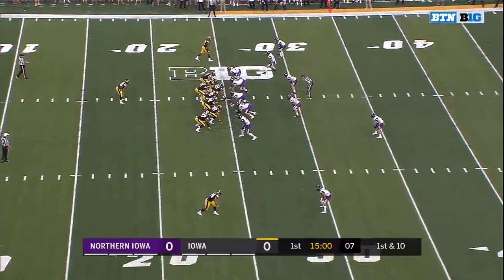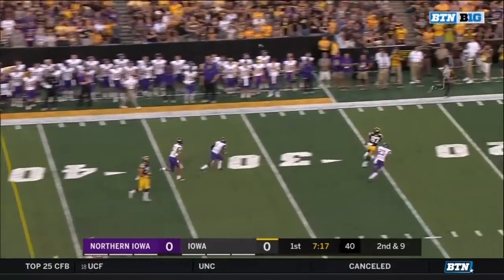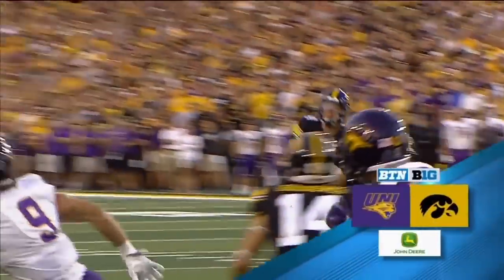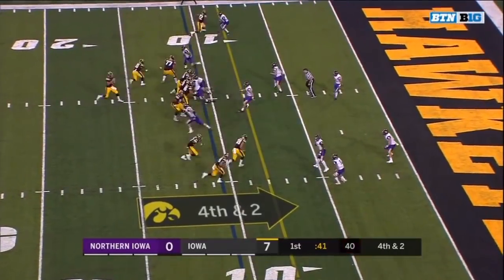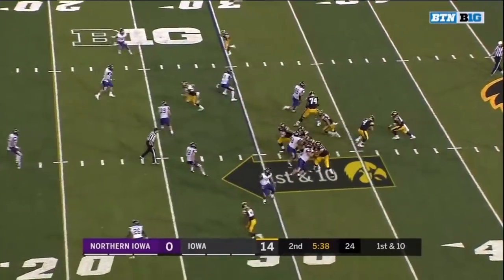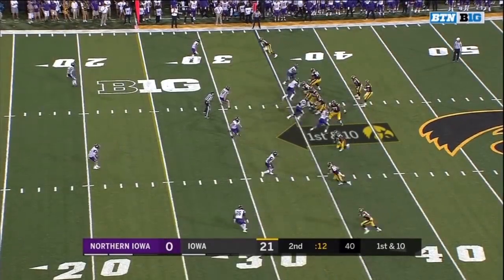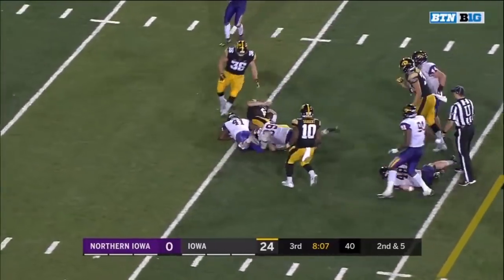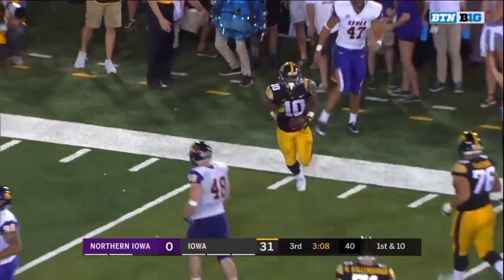Top Plays: Nate Stanley Highlights vs. Northern Iowa Panthers | Big Ten Football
Iowa QB  Nate Stanley threw for 308 yards and two touchdowns in a win against Northern Iowa.